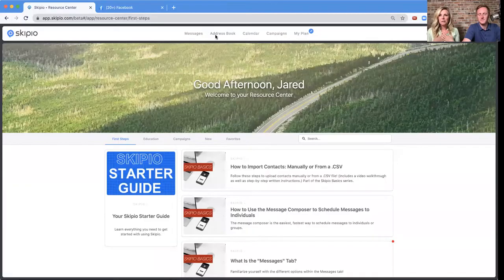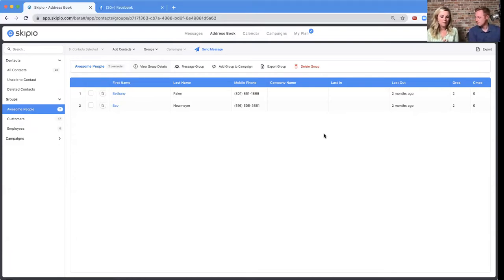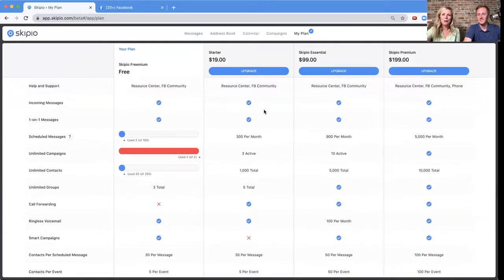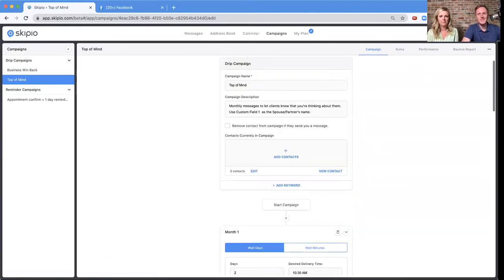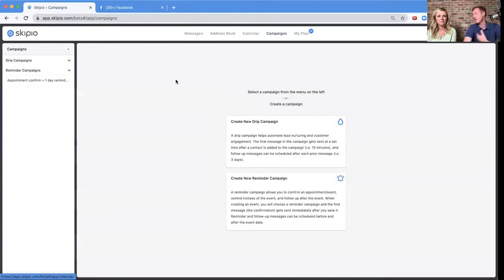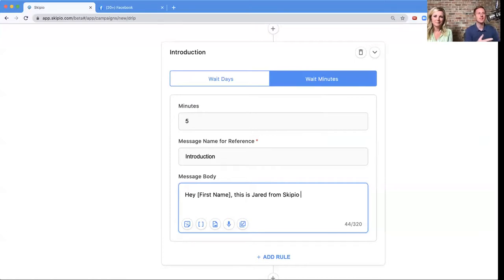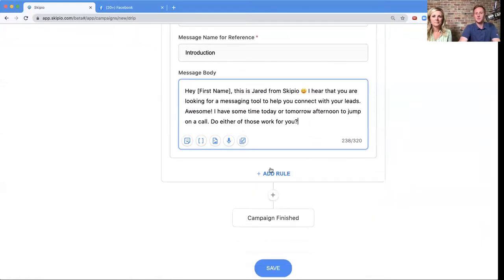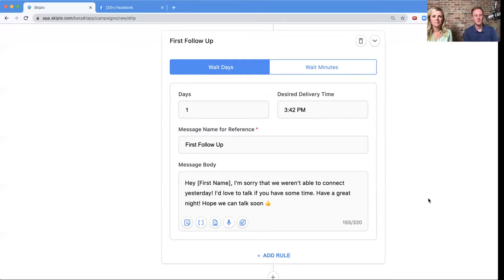Maximize your Free Skipio account with these 5 tips | Skipio Training Tuesday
It's YOUR account. Do what YOU want with it! In our training today we focus on how to make this Free Account Yours! From changing the names in the groups, to removing and importing campaigns, to utilizing the new My Plan page, using the resource center and by writing REALLY good messages, you'll experience higher engagement with Skipio than any other tool.

0:00 Intro
0:38 How To Change a Group Name in Skipio
4:31 What Features Come on My Skipio Plan? The My Plan Page
6:27 How Do I Delete or Change the Campaigns in my Skipio Account?
8:49 How Do I Import a Campaign into my Skipio Account?
10:10 What should my first message say in Skipio? Writing the Perfect Message
15:06 How to Automatically Follow up if a contact doesn't reply to your message